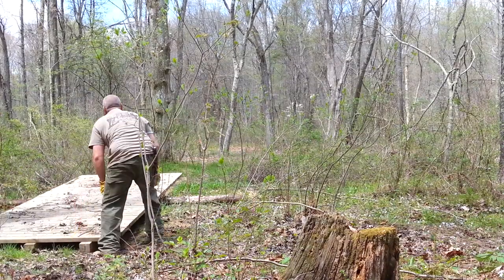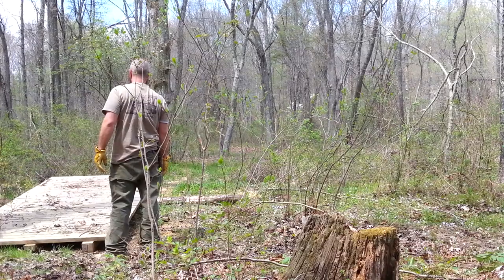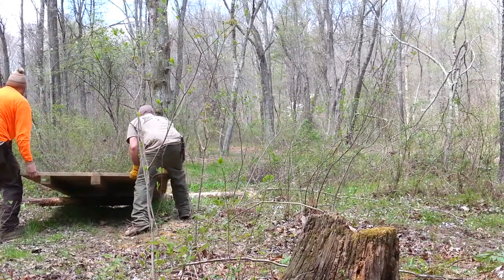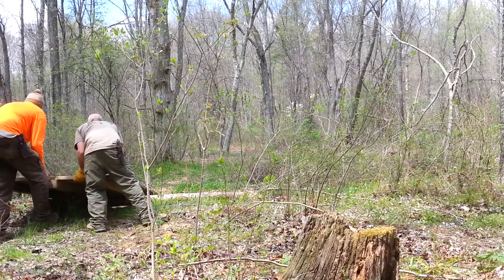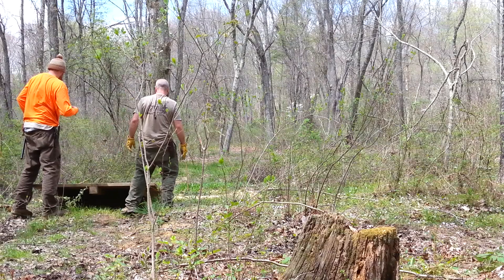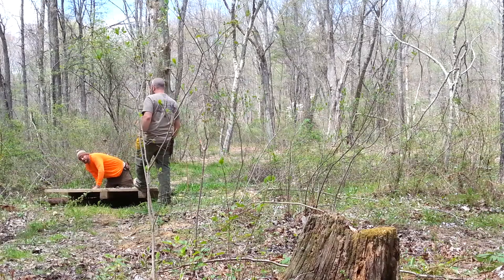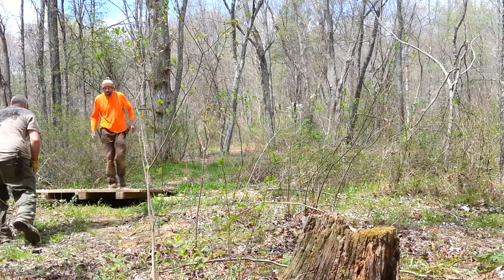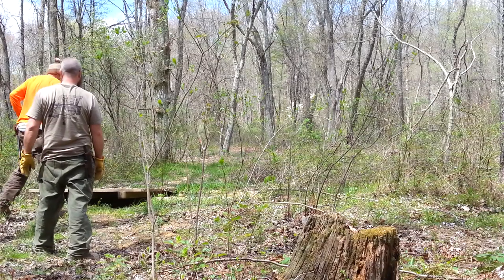Moving a bridge with a caber toss log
Resetting an bridge, that a flood had moved, over a creek. Working together Wayne and I used a log, formerly used for a "caber toss log" as a rolling pin to move a vast amount of weight. The said caber toss log was a star on tv show, a top pivot point on a shelter, and now finally a rolling pin. A caber toss log is a large heavy log used in a caber toss contest. The said tosser attempts to throw the log end over end as many times as possible and with distance. This pine tree log was used many times and then was used as the top of a primitive shelter for a whole year.  Taking this shelter apart for firewood and needing our access point restored, the caber toss primitive shelter top log was re-utilized as a rolling pin to move a large bridge. Bridge is made out of pressure treated 4x4 and 2x4 and measured about 12 foot long by 4 foot wide.  Completely saturated with water and mud, the bridge was to heavy to move by strength alone.  Primitive technology can be used in many ways for modern results.